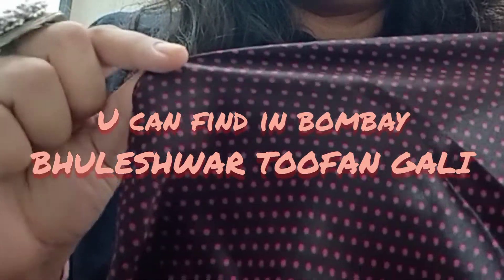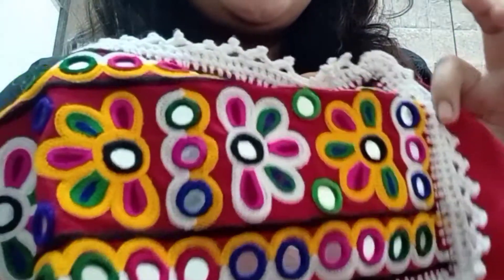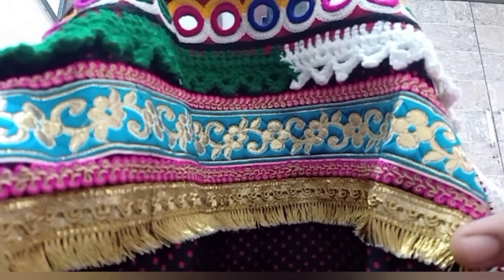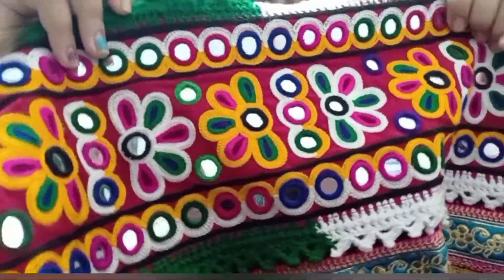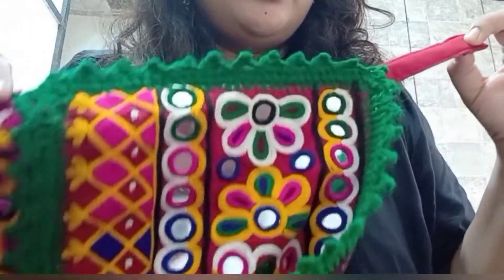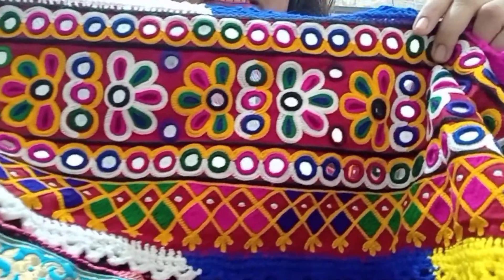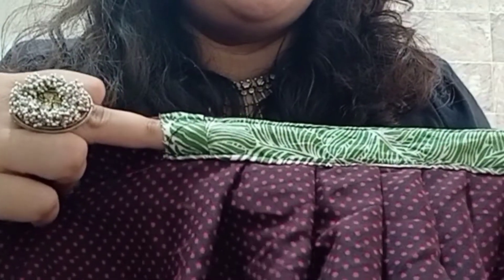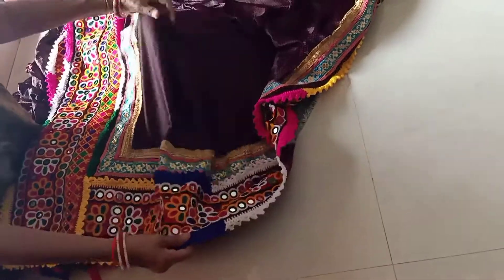NAVARATRI ZHEMI OUTFIT DETAILS/ HOW TO STYLE ZHEMI/EVERYTHING ABOUT ZHEMI❤️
i have styled and tried to help you with you can style your navratri outfit with your door toran and give it a glamorous look without spending lot of money...
I'l be more than happy to help you in any way i can..